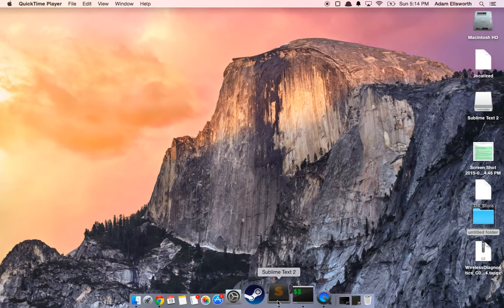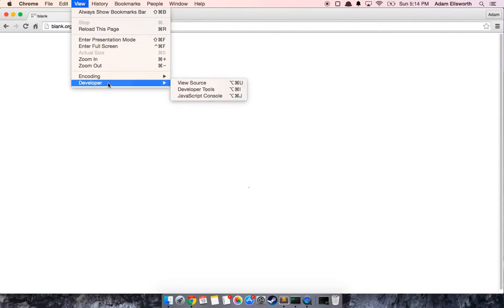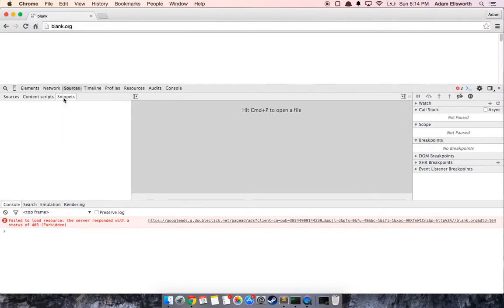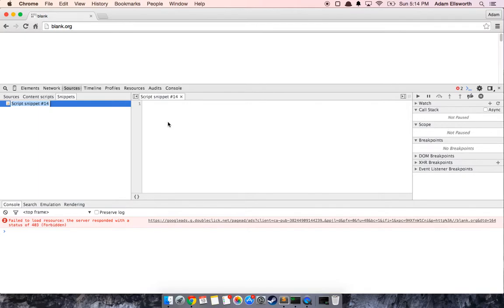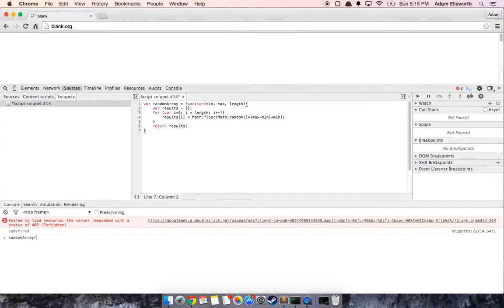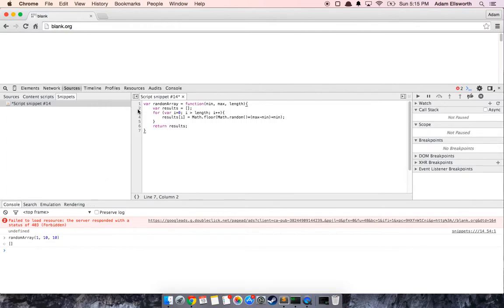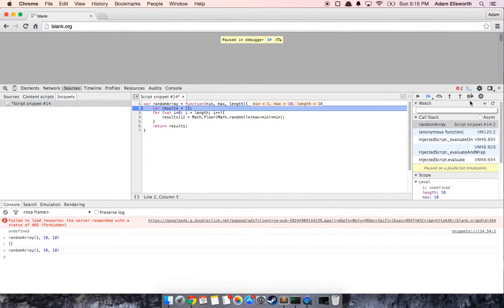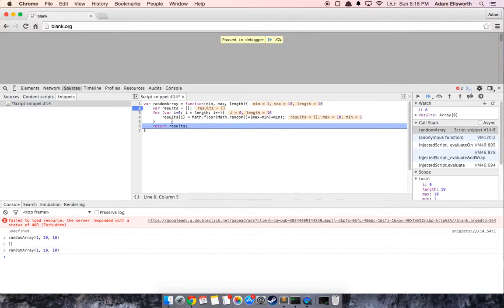Using Snippits in the Chrome Dev Tools